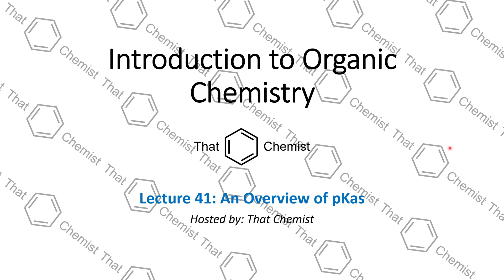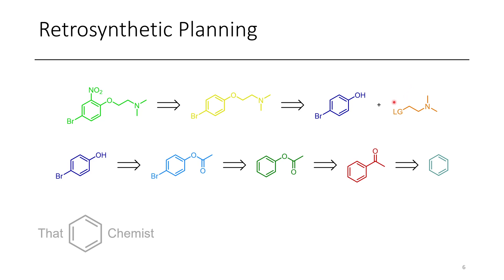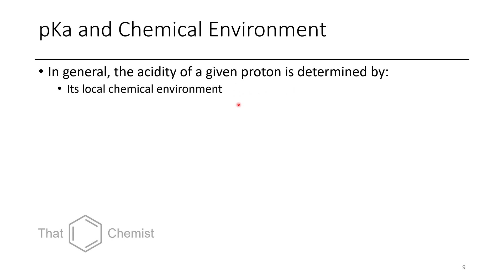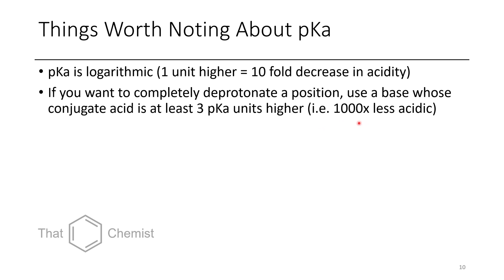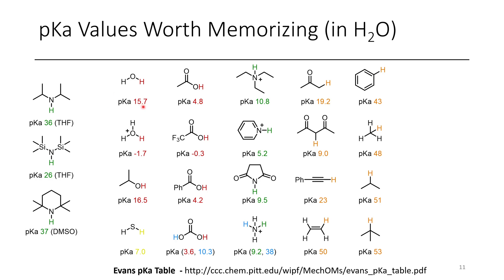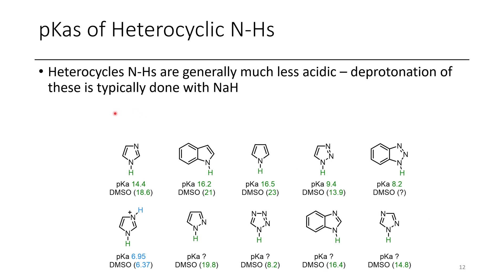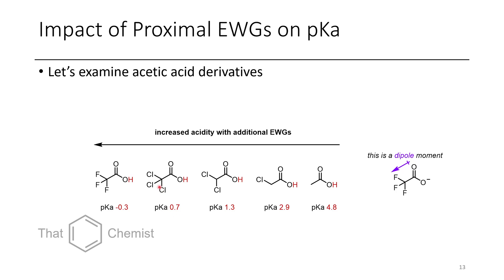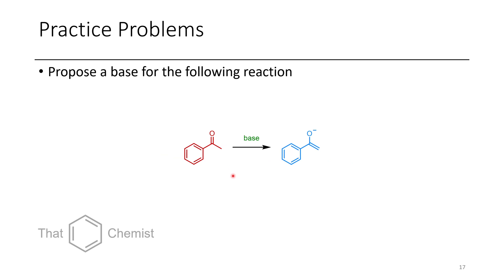An Overview of pKas (IOC 41)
In this episode, I give a primer into pKas, and discuss the best resources for finding pKas for various compounds.

In the second practice problem, I mistakenly call the Leuckart reaction the Eschweiler Clarke reaction.